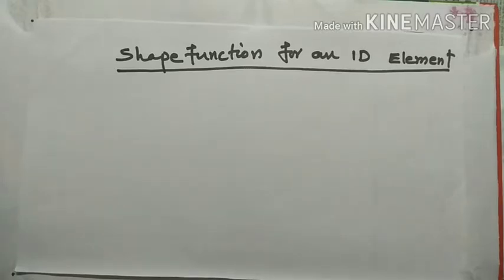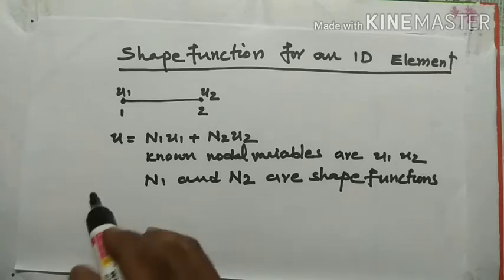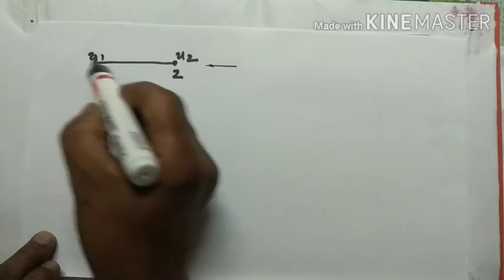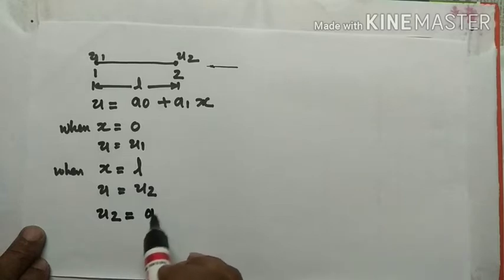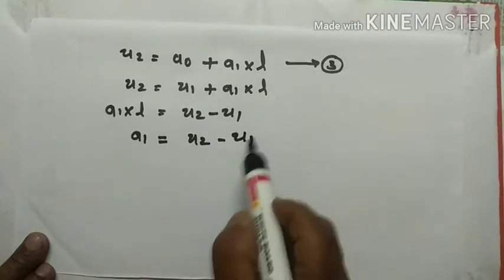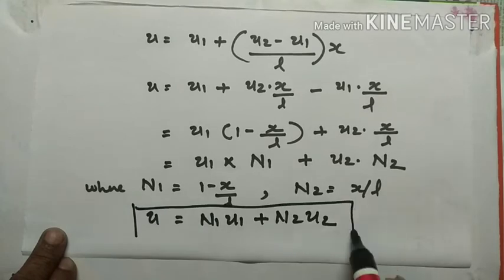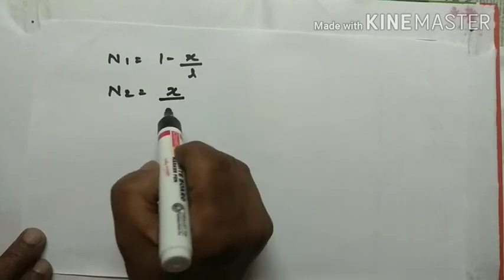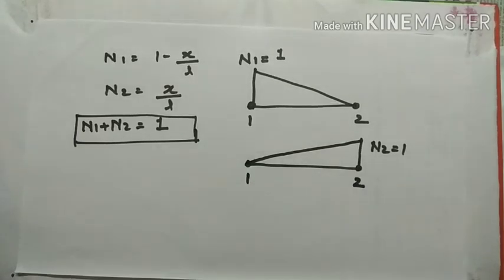DERIVATION- SHAPE FUNCTION- 1 DIMENSIONAL ELEMENT (FEA) PART 1- Dr. BAIJU SASIDHARAN (CET) FOR OPES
THIS VIDEO ON " DERIVATION OF SHAPE FUNCTION FOR ONE DIMENSIONAL ELEMENT (FEA)- PART 1 " HAS BEEN PREPARED AND PRESENTED BY Dr. BAIJU SASIDHARAN (CET) FOR OPES. iT HAS BEEN REVIEWED BY Dr. PRIYADARSHINI RS (CET) . THIS TOPIC IS BELONG TO THE SUBJECT ME 308 COMPUTER AIDED DESIGN AND ANALYSIS OF S6 MECHANICAL (APJ ABDUL KALAM TECHNOLOGICAL UNIVERSITY, KERALA)